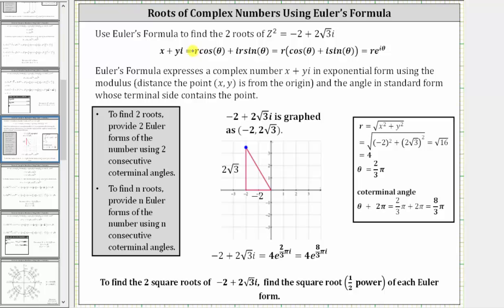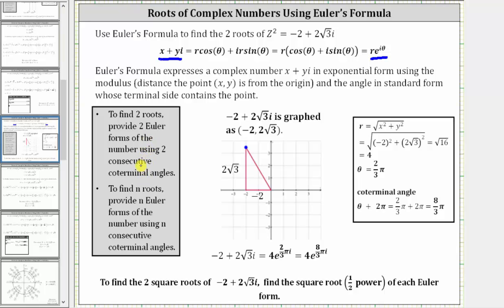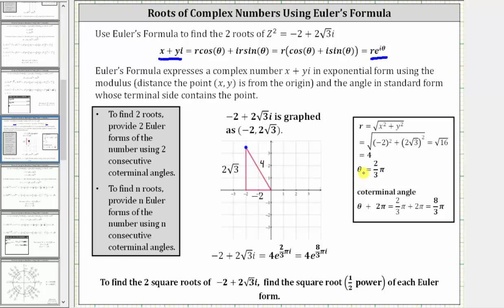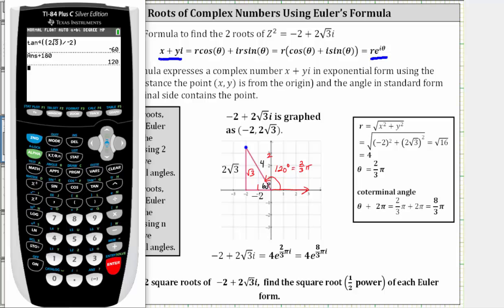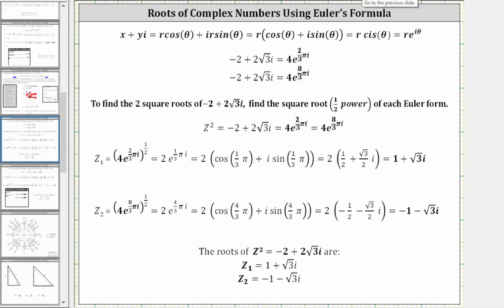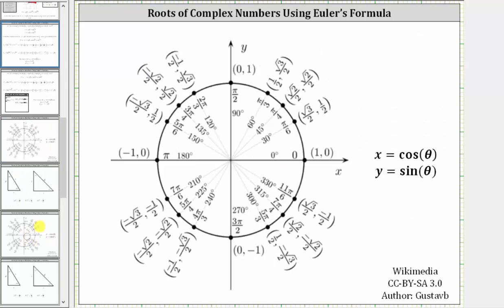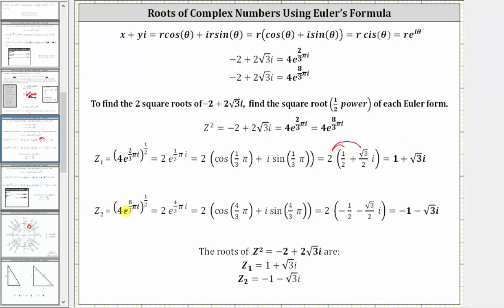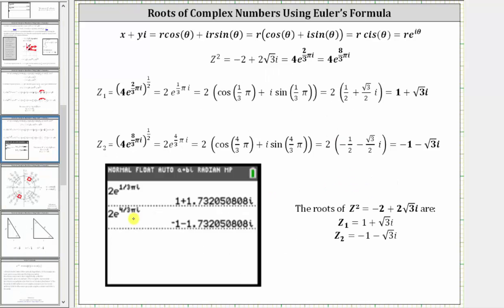Complex Solutions (Roots) of Complex Number Using Exponential (Euler) Form: Z^2=-2+2sqrt(3)i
This video explains how to use Euler's form (Exponential Form) of a complex number to determine complex roots or solutions.